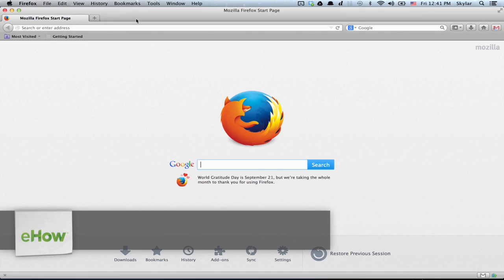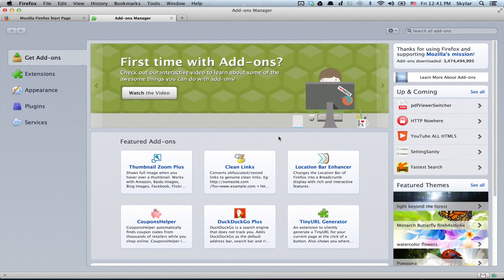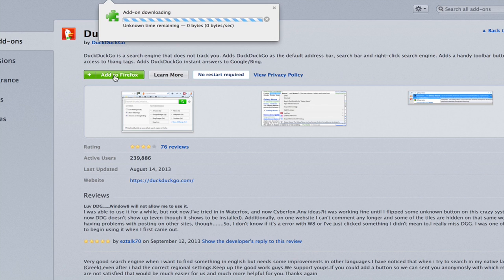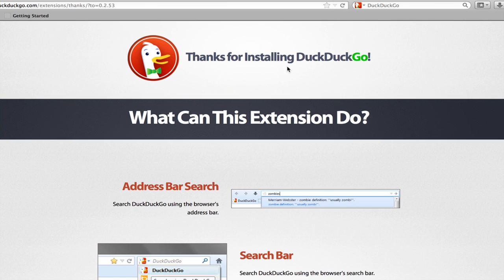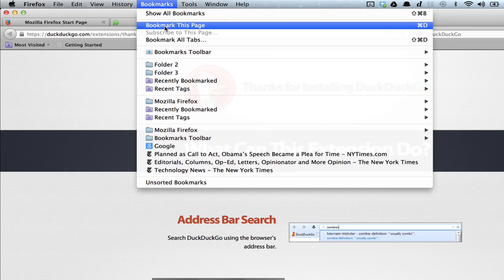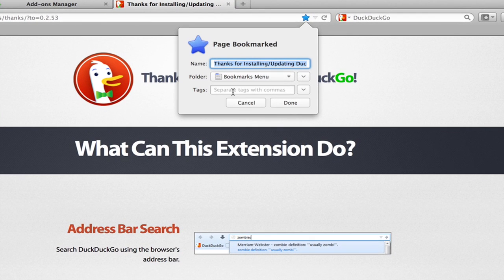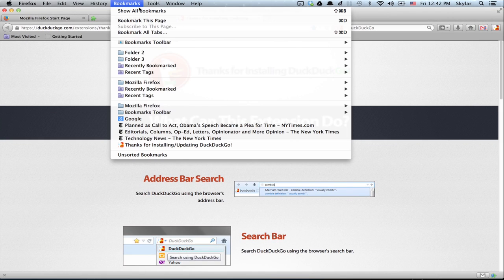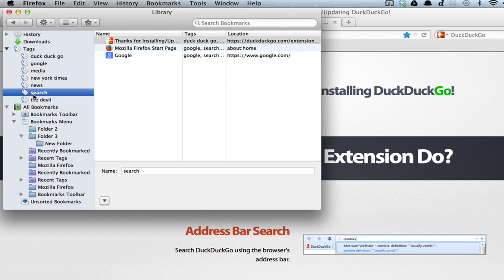How to View Tags & Add-Ons in Firefox : Mozilla Firefox Tips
Viewing tags and add-ons in Firefox is something that you can do right from the "Extensions" folder. View tags and add-ons in Firefox with help from a computer software professional in this free video clip.

Series Description: Mozilla Firefox is one of the most popular computer Web browsers in the world. Learn how to get the most out of Mozilla Firefox with help from a computer software professional in this free video series.